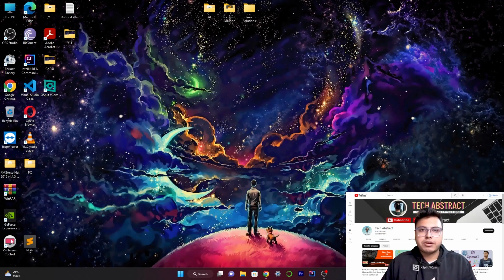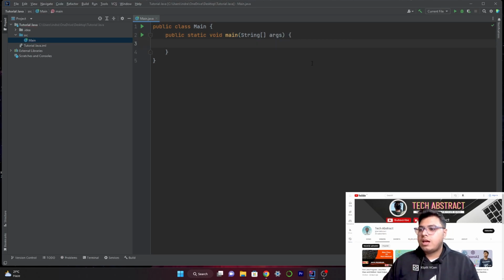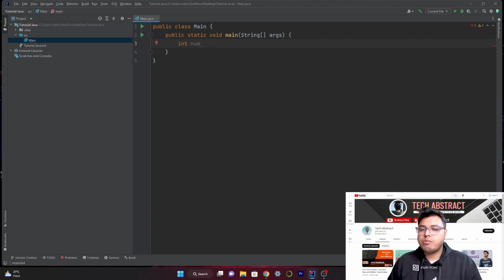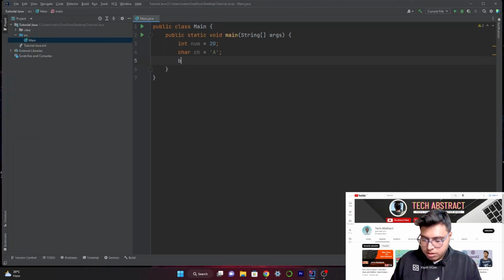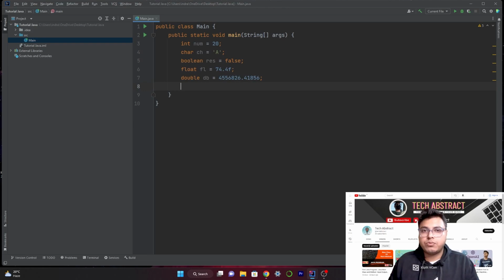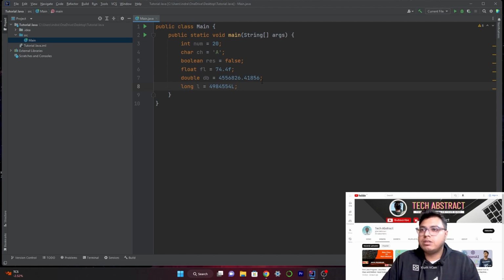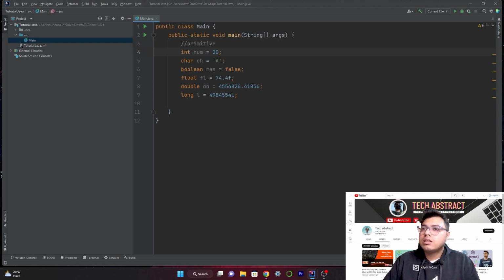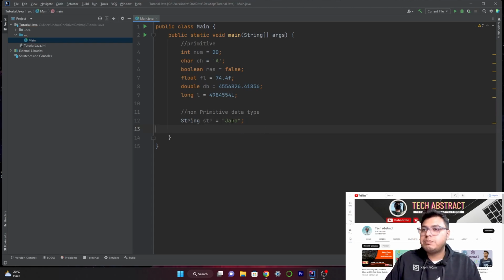Data Types in Java | Primitive VS Non-Primitive Data Types | Data Type Classification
Hey Everyone in this Video I have shown you various datatypes in java and it's working, if you like this video please like and Subscribe to my channel and also follow the Java Beginners to Advance Playlist for more such content.